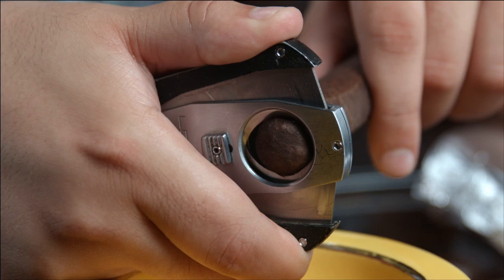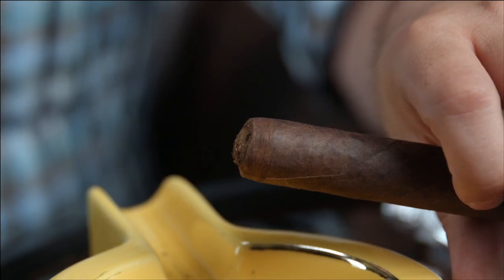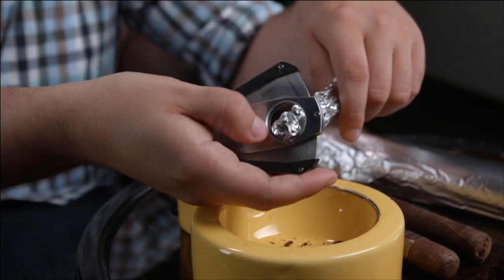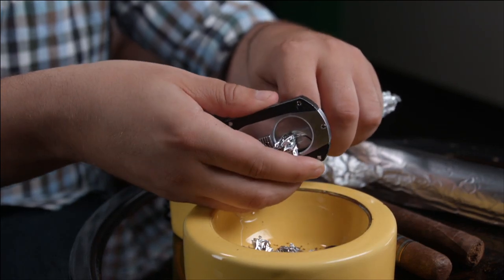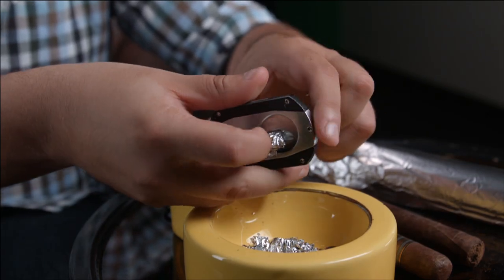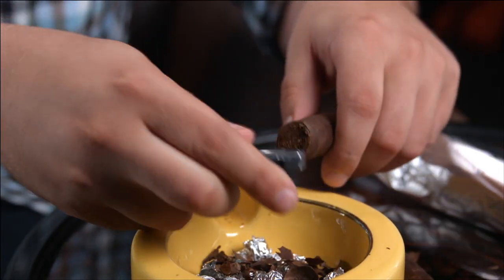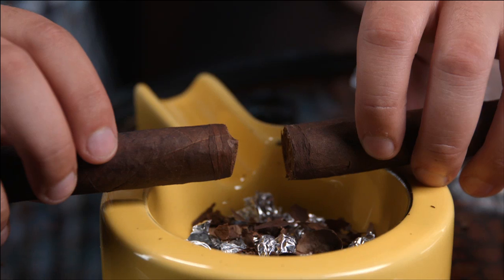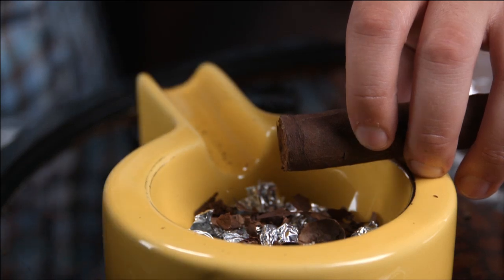How Do I Sharpen a Cigar Cutter? - Cigar 101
This tip, along with a good cleaning of the cutter’s blades, is a temporary solution to fixing a dull cigar cutter and may keep your cigar from burning poorly. It’s a little more difficult but relatively doable to do on cheapie cigar cutters – but this technique might just help you if your double blade guillotine isn’t cutting cigars like it used to.